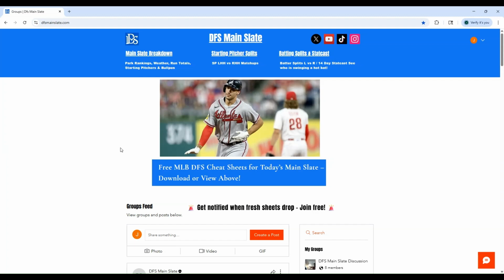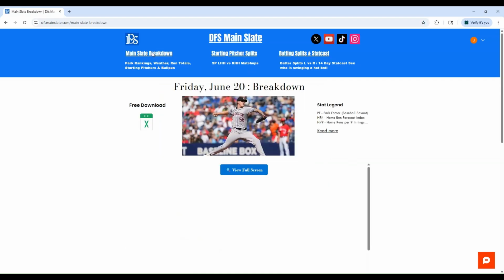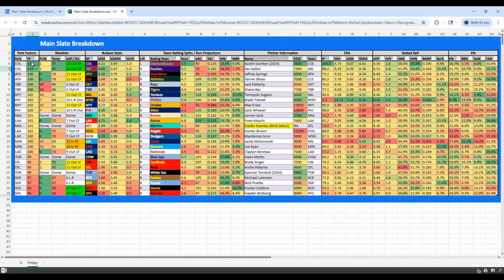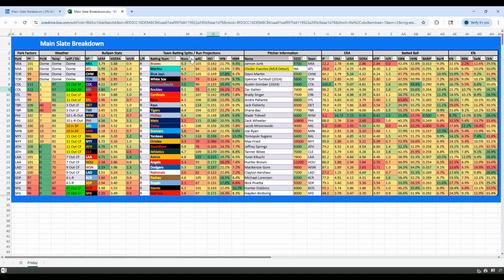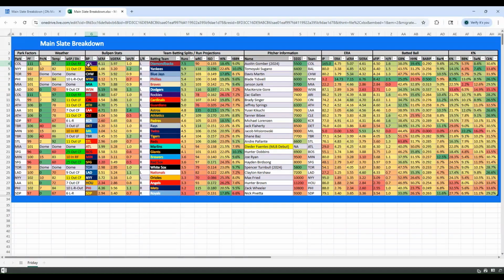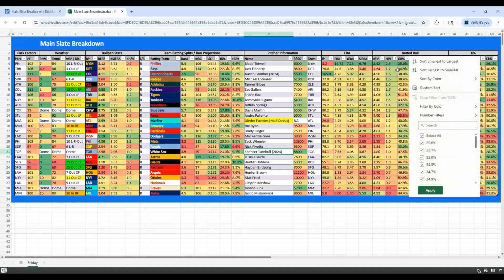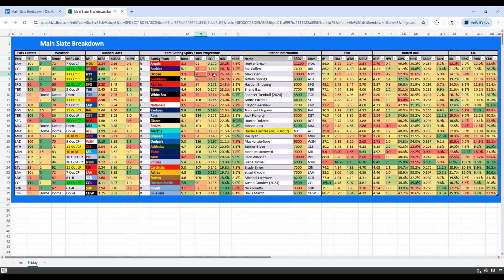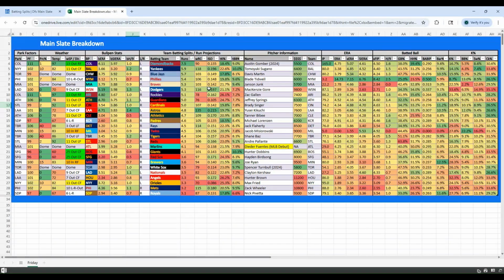DFS Main Slate Tutorial | How to Read the Cheat Sheet & Crush Your Lineups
📄 Description:
Welcome to DFS Main Slate!
In this tutorial, we walk you through how to use our MLB DFS cheat sheet —

🧠 Made for DFS players.